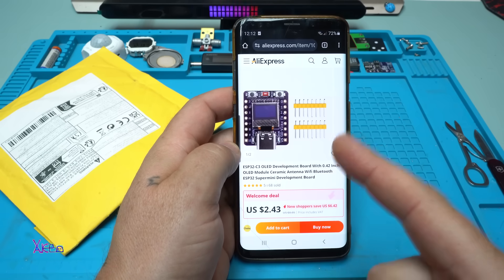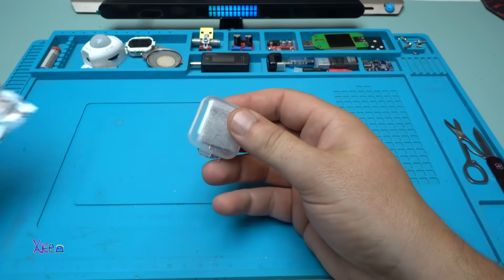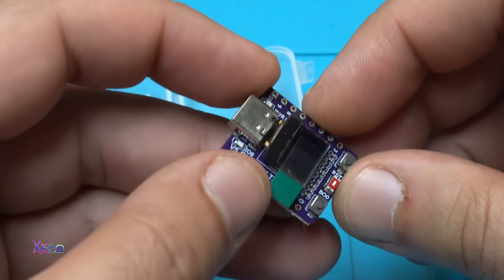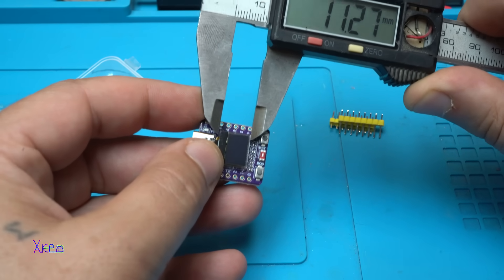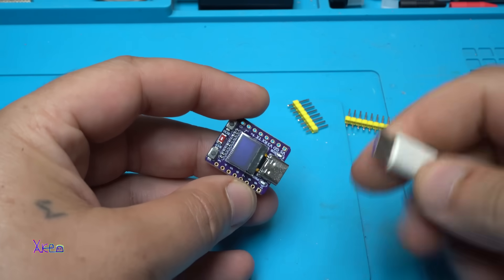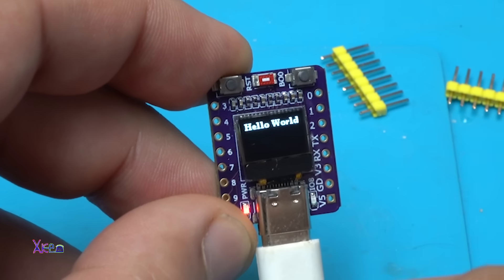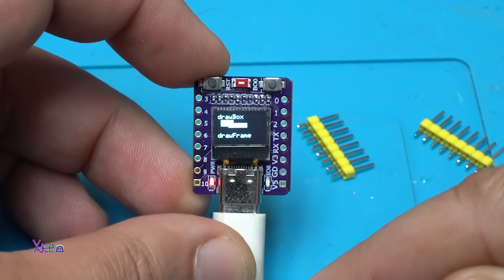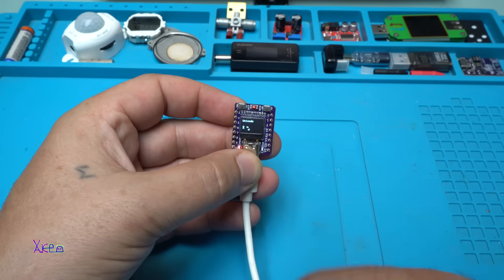$2 Aliexpress Module is FANTASTIC? - ESP32 C3 OLED 64x32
Buy me 1 Coffee and I will mention you in my videos as support

ESP32 C3 oled development board with 0.42 inch 64x32 pixels display module ceramic antenna wifi bluetooth.

 WITHOUT SCREEN---ESP32 C3 Super mini pink development board with wifi and bluetooth for Arduino.